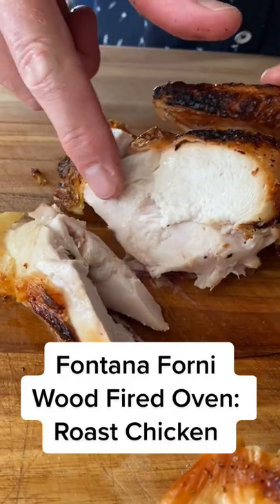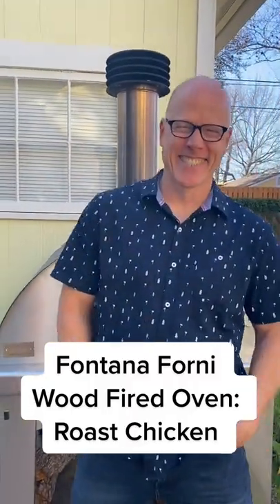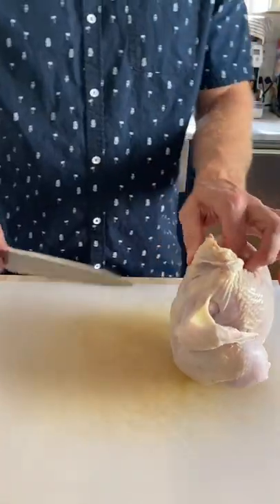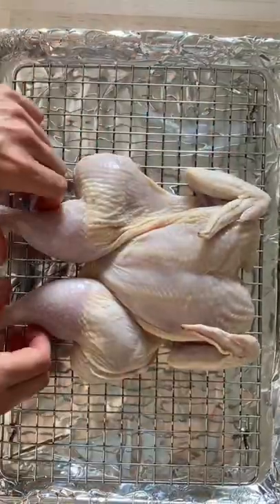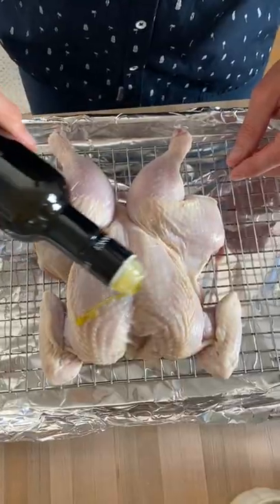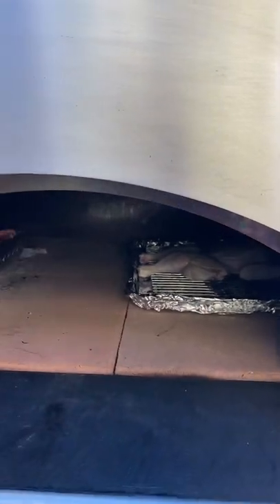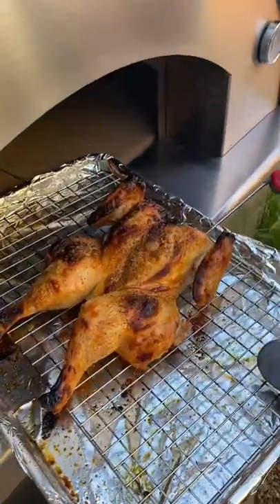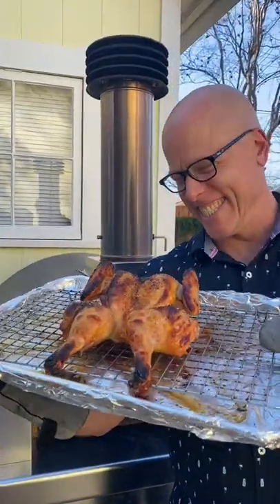Spin on Spatchcock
Look no further than Nathan Lyon’s roast spatchcock chicken recipe cooked in a Mariana Wood Pizza Oven for a quick family meal. Meat in a pizza oven? Yes, it is possible with our Forno Toscano Stainless Grill. In 45 mins, this meat cooks fast, allowing for a seasoned, crispy-skinned 3 lbs bird.